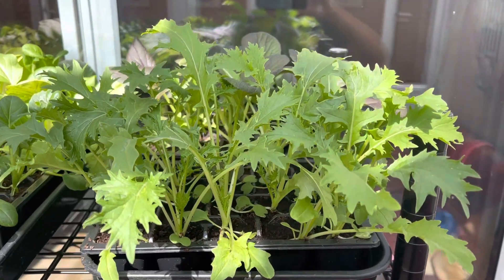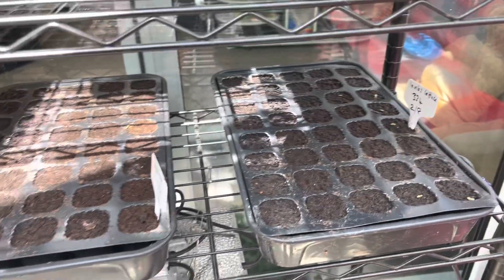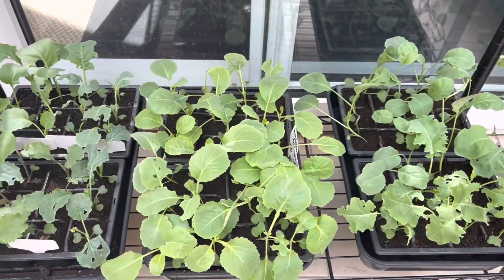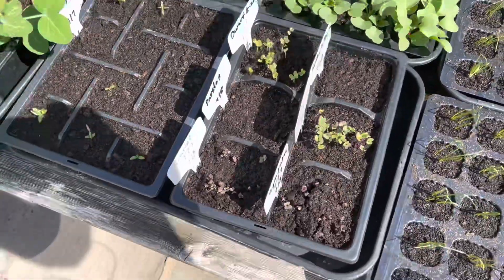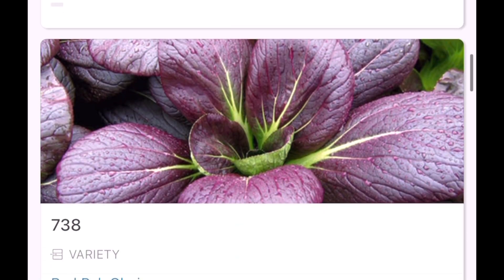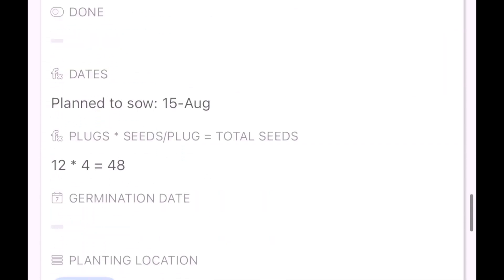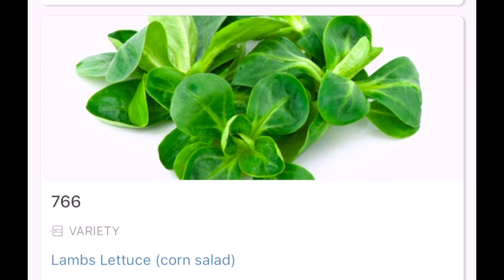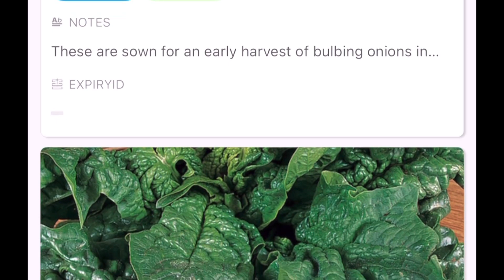Seedling update for August | what to grow in autumn and winter